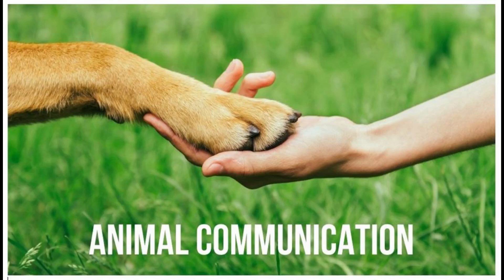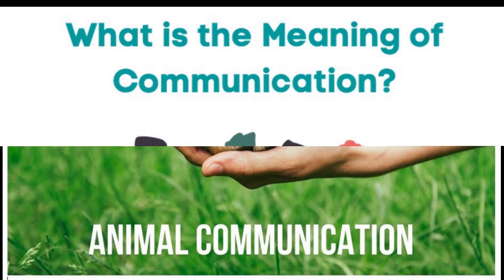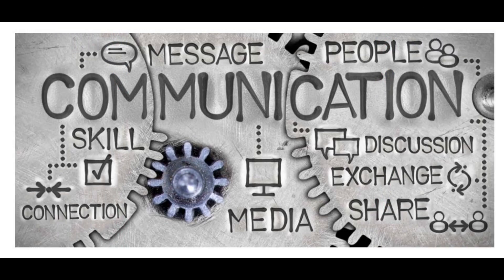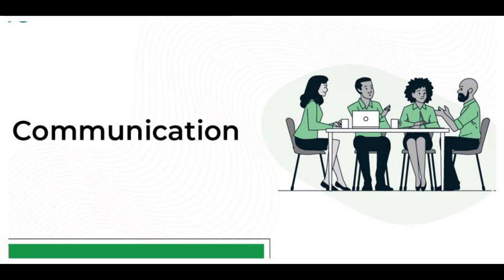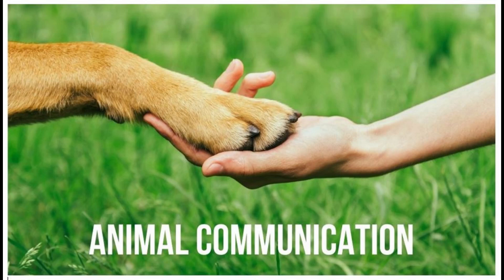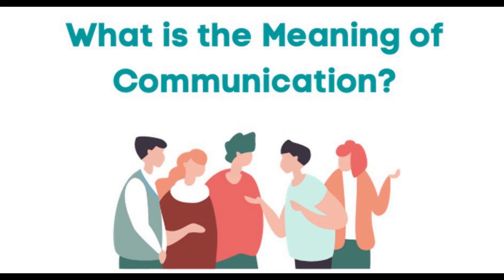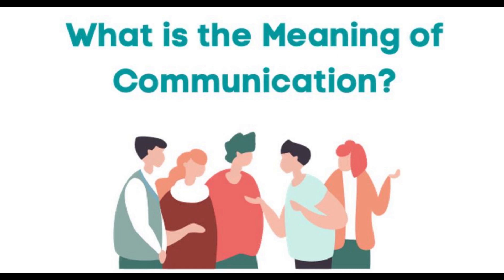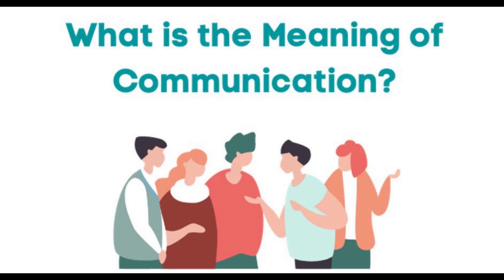What is communication? Communication serves as a mean for connecting people and places.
Communication is a Latin word which means ‘to share’. It is the sharing of information between different individuals. It includes the sharing of ideas, concepts, imaginations, behaviours and written content. Communication is simply defined as the transfer of information from one place to another. This transfer of information can be conducted in different ways.

Communication is a simple process, yet showing complexity in some aspects. Different ways of communication and the distances over which one is required to transfer the information make the process complicated.